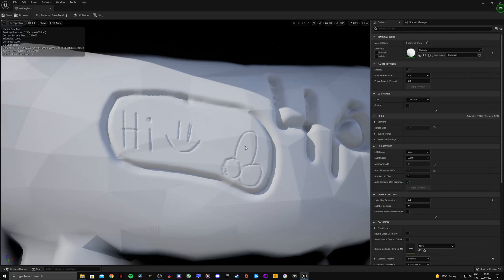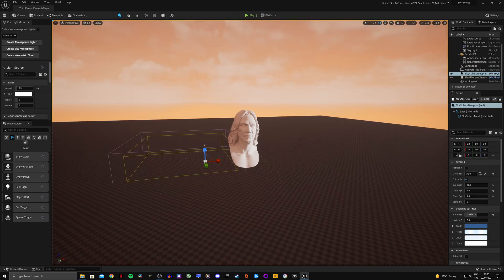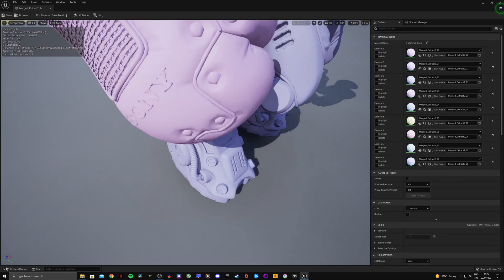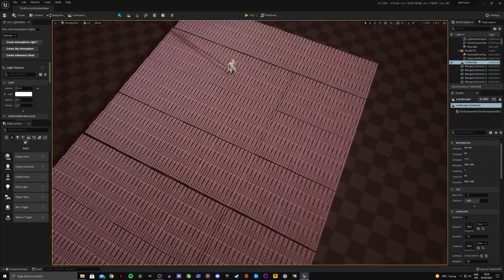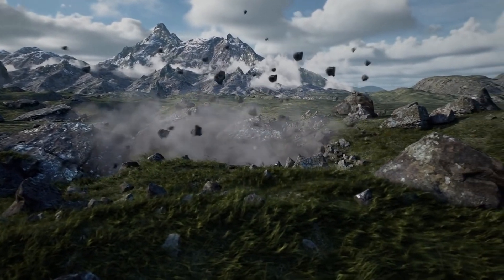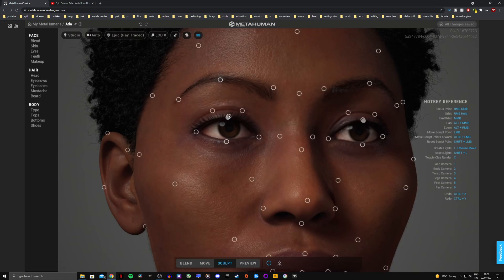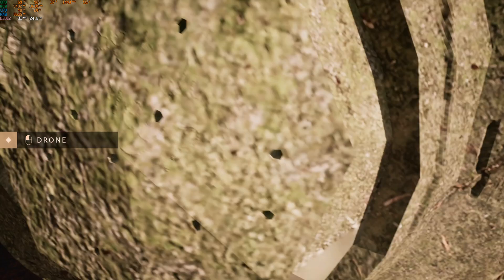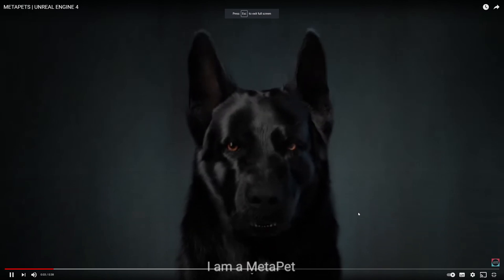THE FUTURE OF GRAPHICS (NANITE IS INSANE) | UNREAL ENGINE 5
can we have 10million poly models 10million times?!
the answear may shock you!

My current record is 16 trillion triangles on the map on a 980 ti!

Nanite is still in early developement, and will only get better with time.
Epic say they are working on suport for translucent or masked materials,
non-rigid defoprmation, skeletal animation, etc
tesselation and displacement.
: not great with aggregates
: many tiny things becoming a porous volume
: grass, leaves, hair. I think they will figure this out ;)
This will not come before after the final release tho.